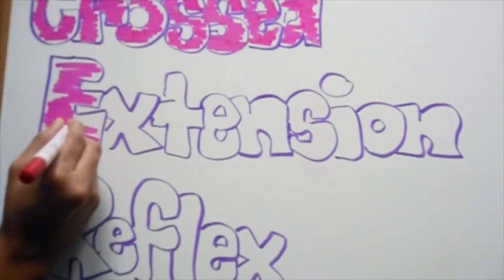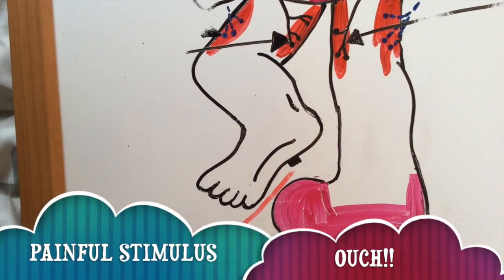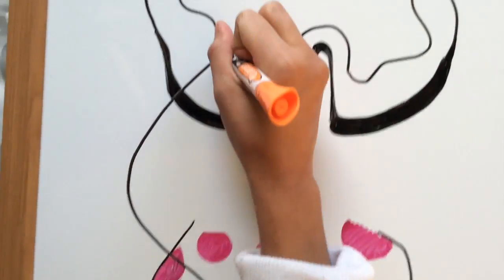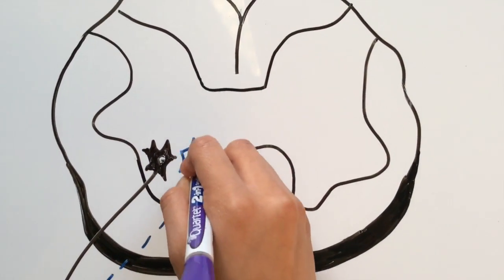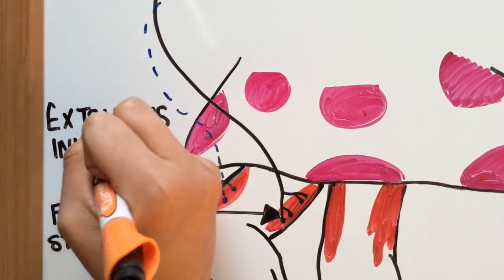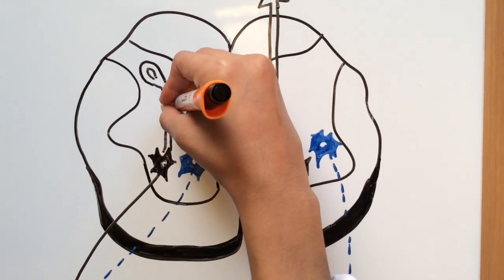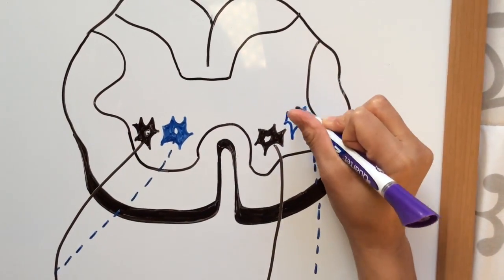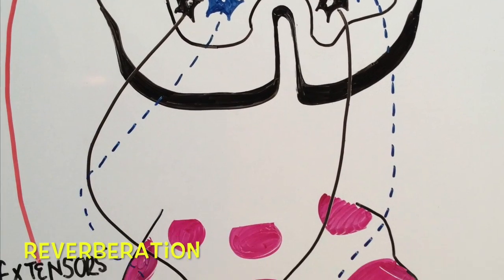Crossed extension Reflex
This video is about Crossed extension Reflex